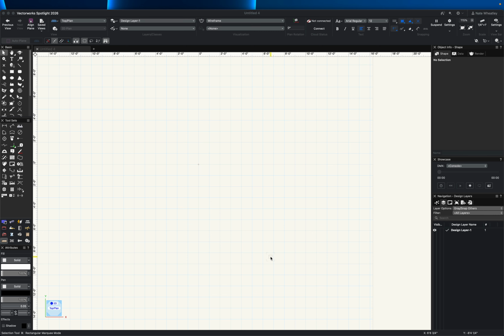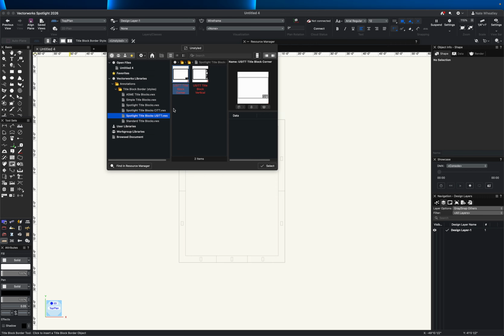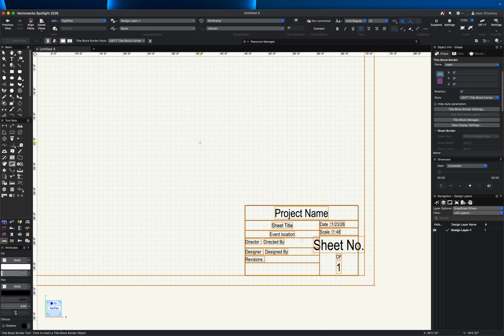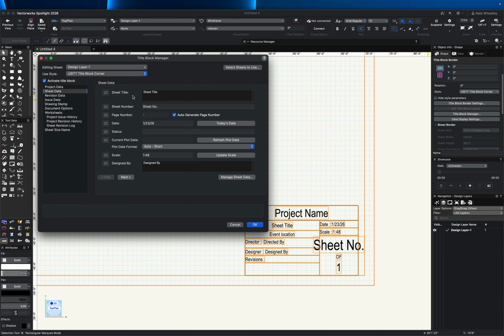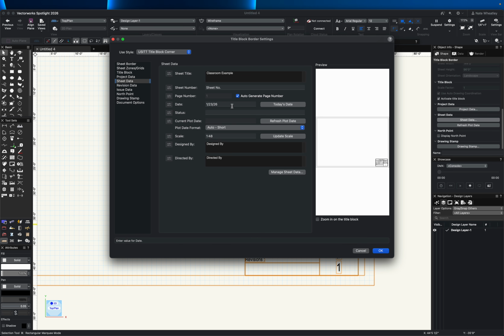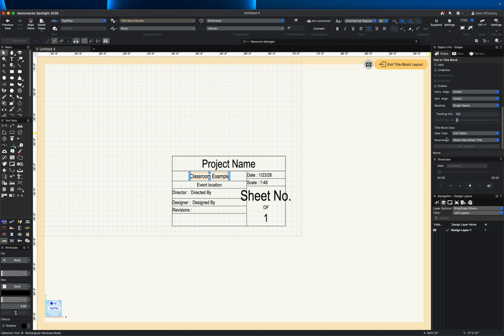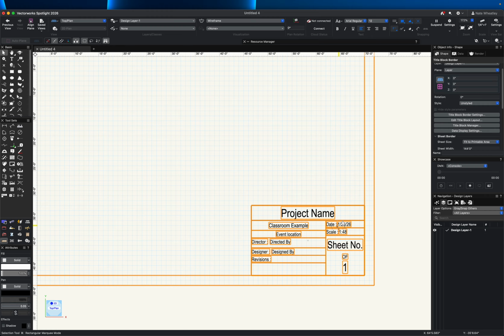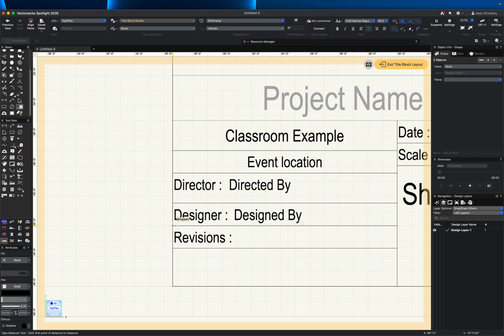4 Title Blocks